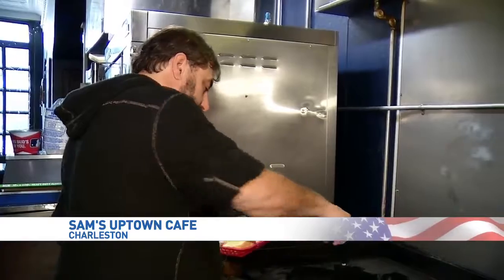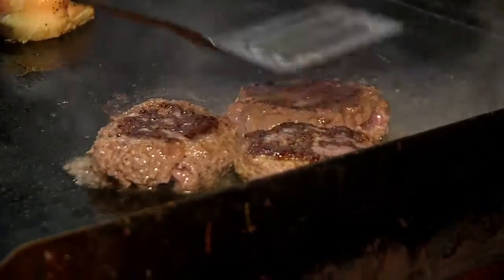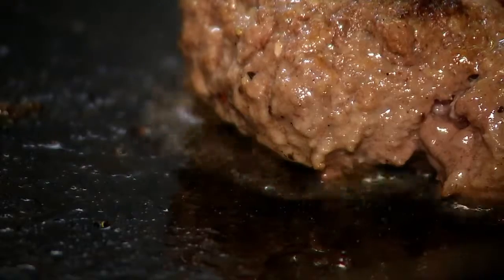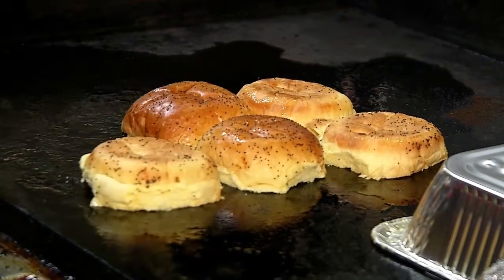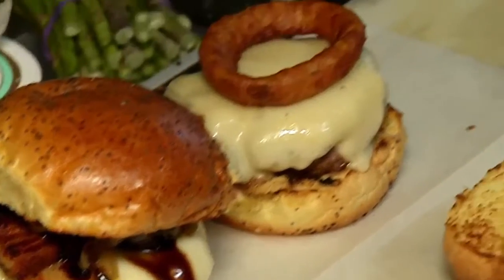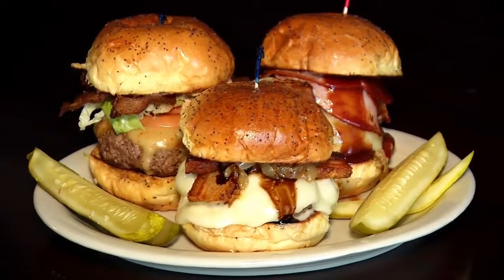3 recipes to up your burger game from a Charleston restaurant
Eyewitness News
Friday, January 11, 2019
Sam's Uptown Burgers
Charleston, WV